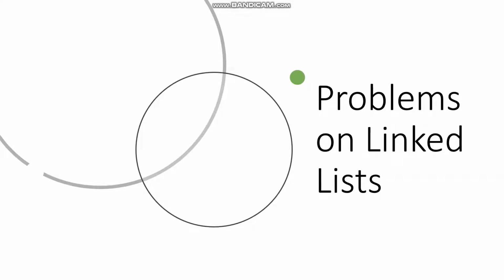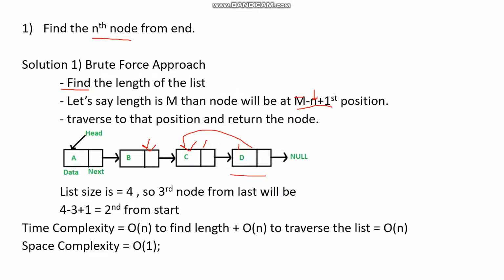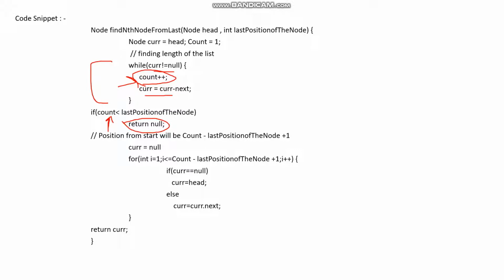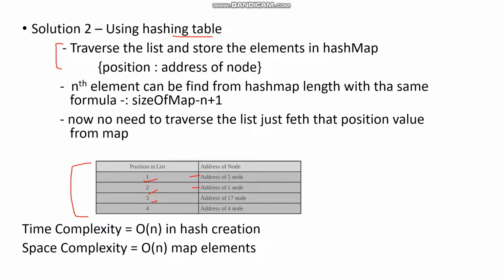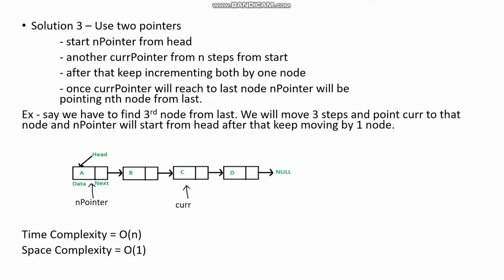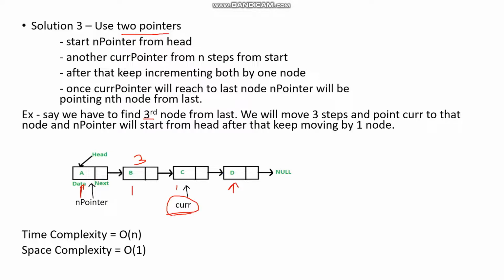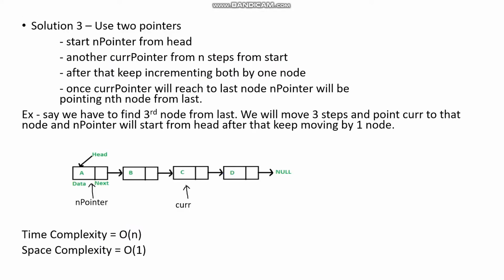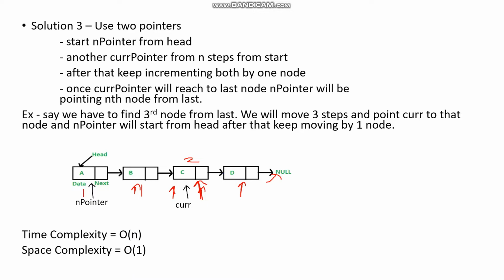LinkedList - 2 | Finding nth node from end of the linked list | DSA Course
In this video we will discuss solutions to find out the nth node from the end of the linked list. Thnaks for watching.